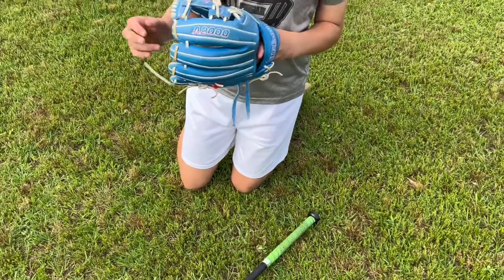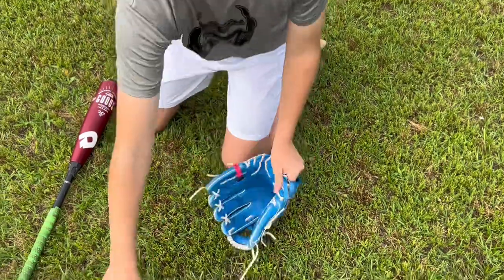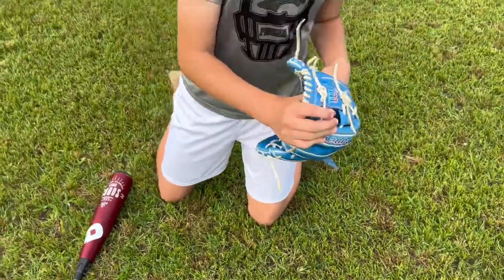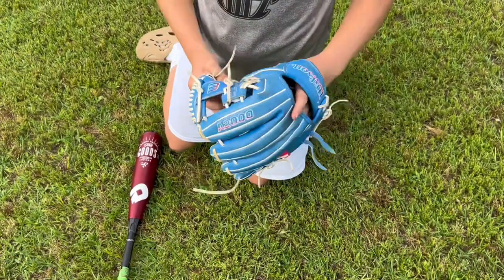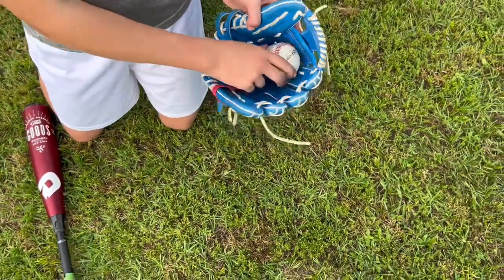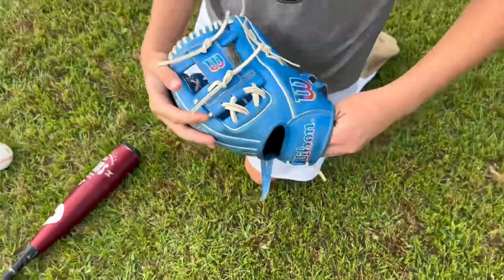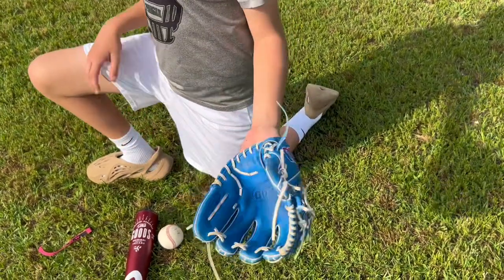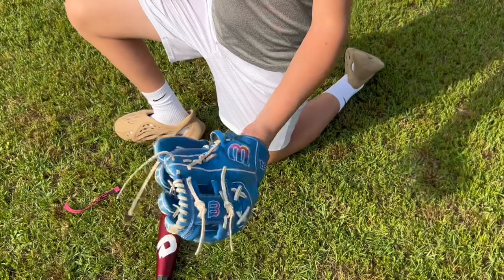HOW TO BREAK IN A BRAND NEW BASEBALL GLOVE!!!🤯😳🫢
Like and sub for more vids like this one!!!